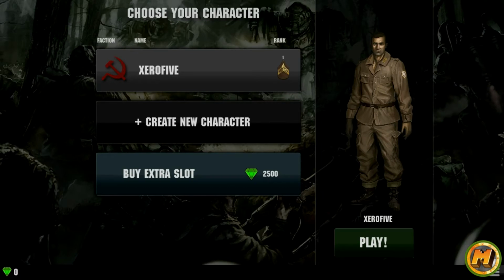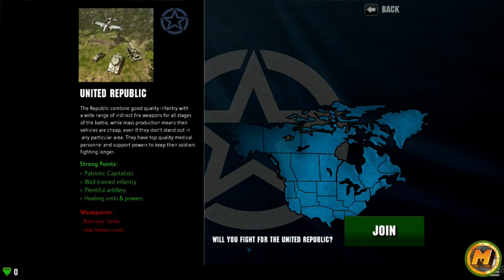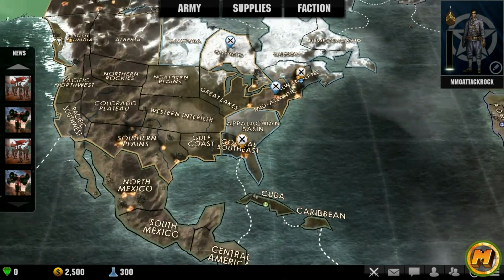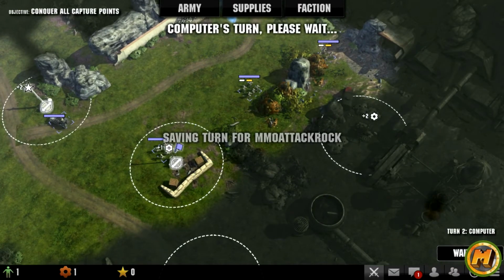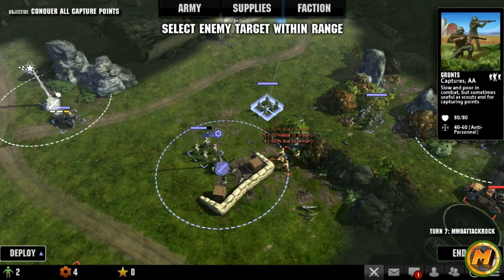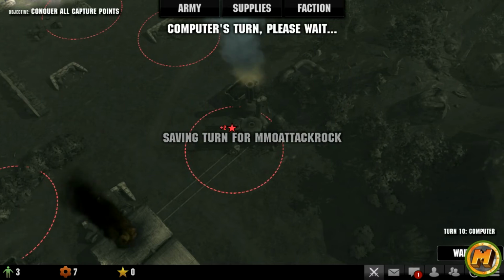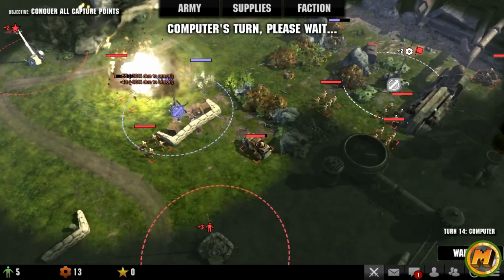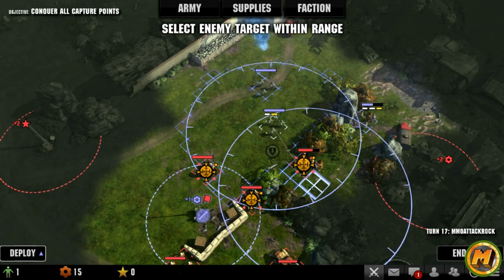March of War Gameplay | First Impressions HD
March of War is a episodic turn-based strategy game where you will redraw the borders of war in an alternate 1940's universe.

MMO Attack | We Do Games  --  Play Free Today!